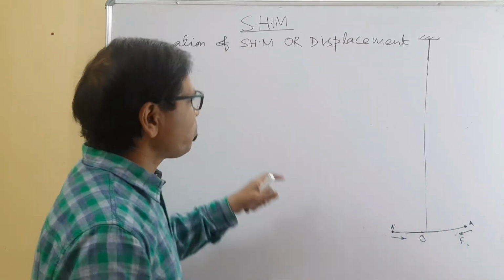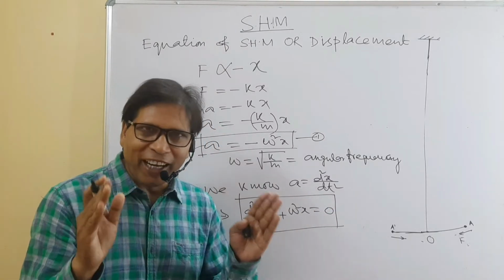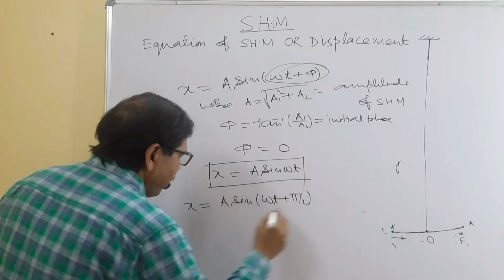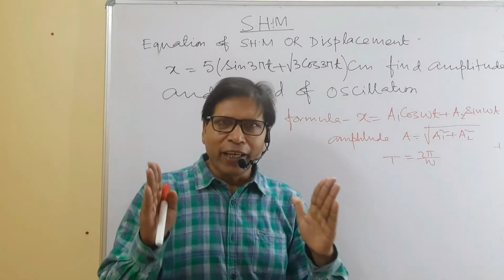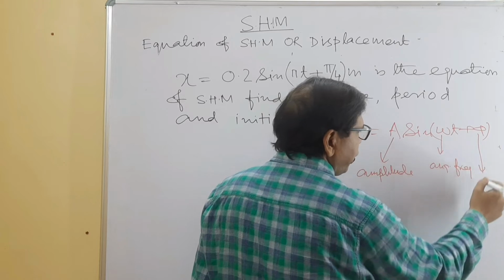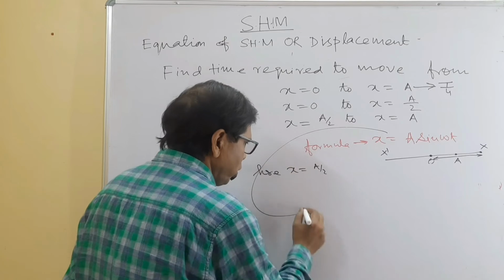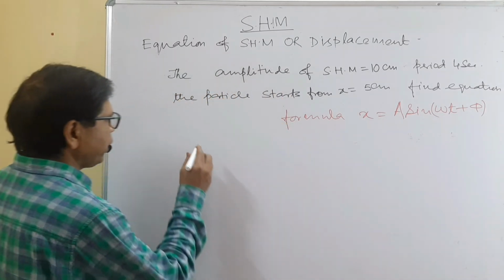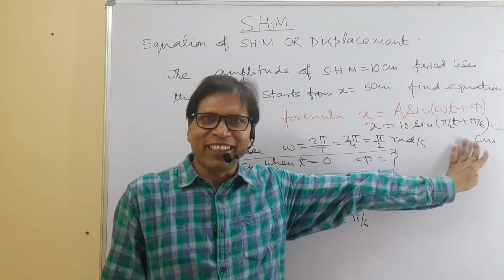EQUATION OF SHM, DISPLACEMENT,MEAN POSITION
displacement,mean position,shm,differential equationn initial phase, extreme position

LEARN PHYSICS WITH D.R MAJHI
CHAPTERS
00:00 INTRO
00:19 definition of SHM ,relation between acceleration and displacement & differential equation of s h m
02:16 equation of  SHM
03:50 explanation of all form of equation of s h m.
4:37 displacement time graph of SHM
5:09 the displacement X equal to 5 (sin 3pit + root 3 cos 3 Piet) find amplitude and time period
6:45 the equation of shm x= 0.2 sin (pit + piby 4) find amplitude of oscillation and time period
8:06 time required to move a particle from 1 6 to 0 to X equals A/4 and also calculate from A2 to Aand finally calculate time taken to move from exquis to A / 2 to X is 2a
10:19